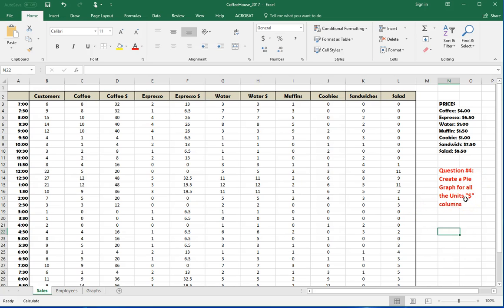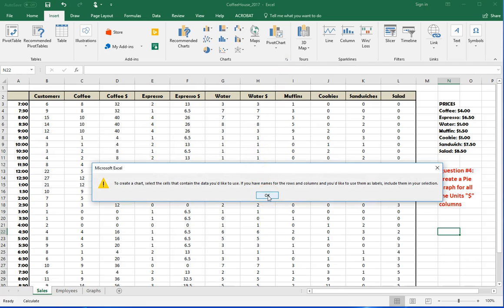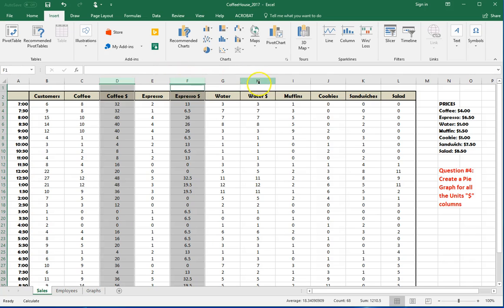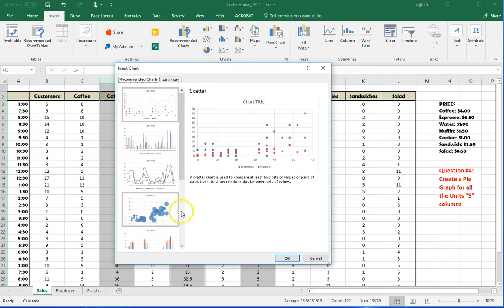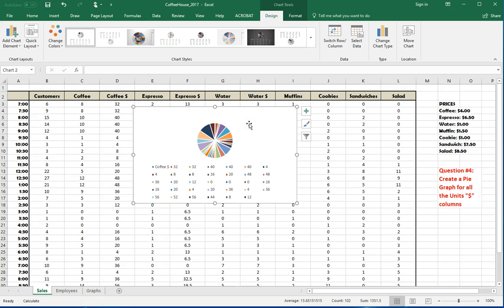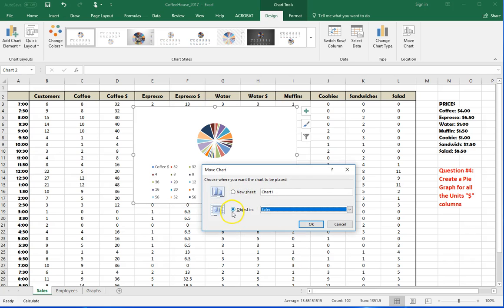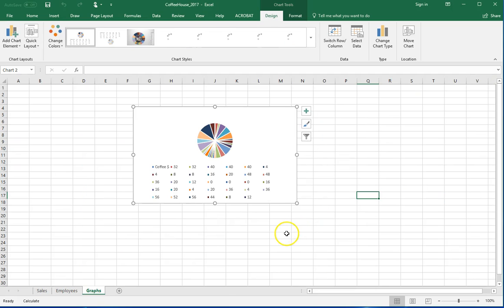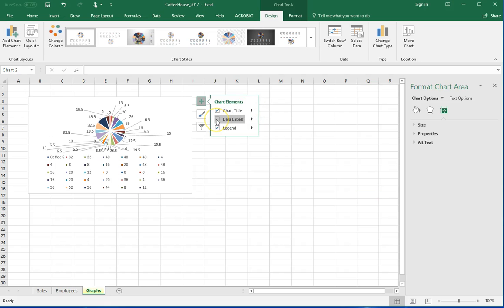Excel: Coffeehouse Making a Pie Chart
4) Create a PIE GRAPH for all of the UNITS columns [the ones without $], then move it to the "Graphs" tab
Special Note: The instructions state data WITHOUT $, I highlighted the $ columns, you should highlight the other columns!!!